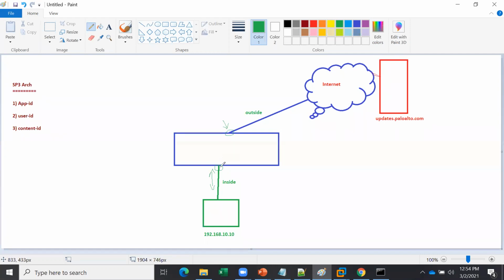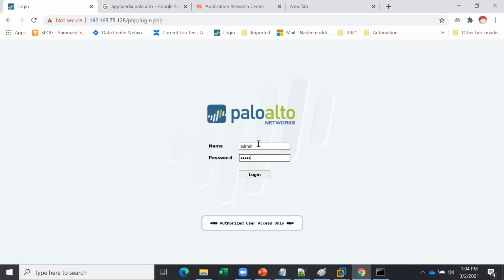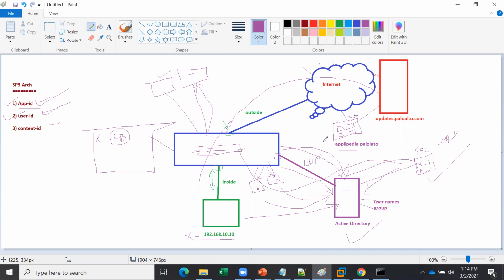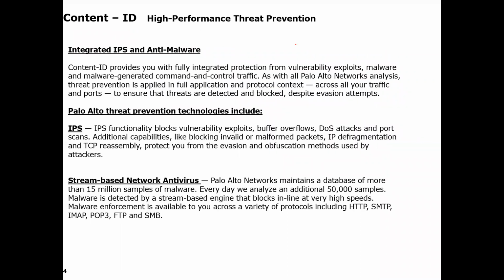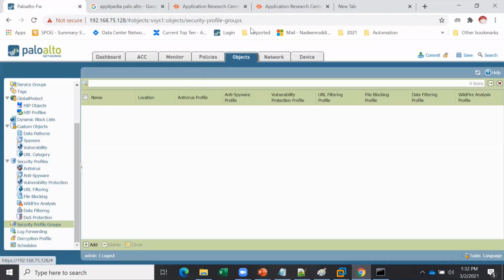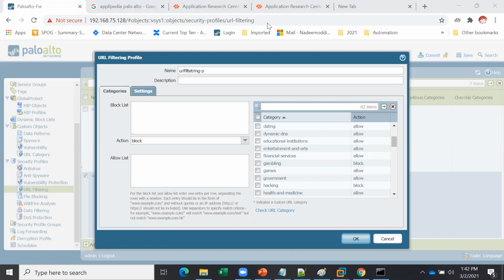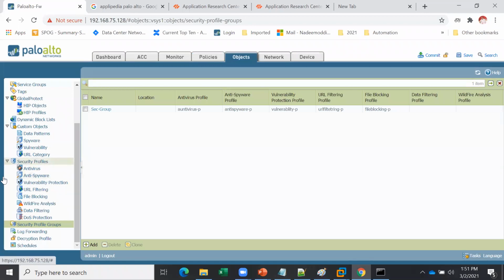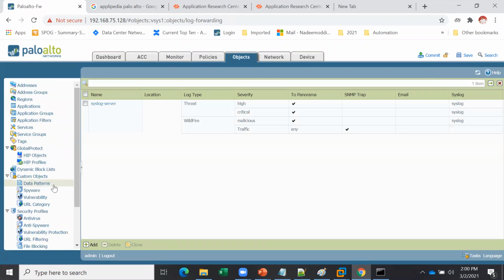Paloalto Content - id Course (Dt. 02/03/2021)